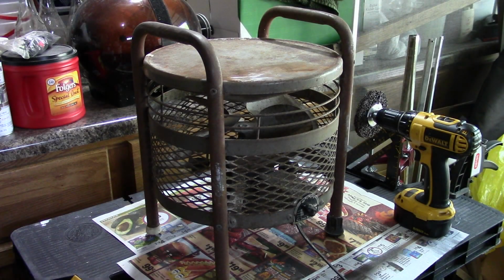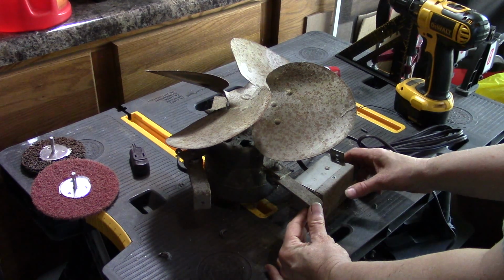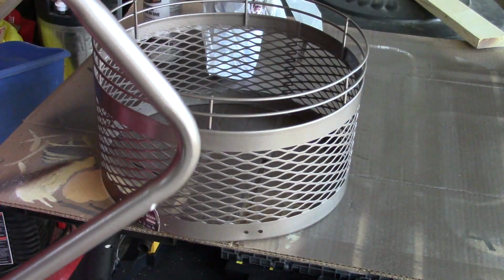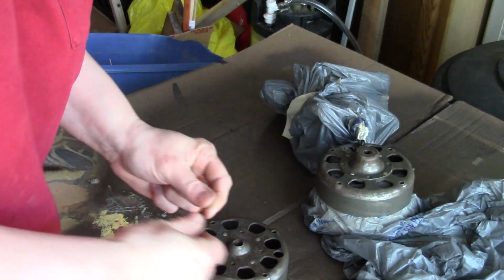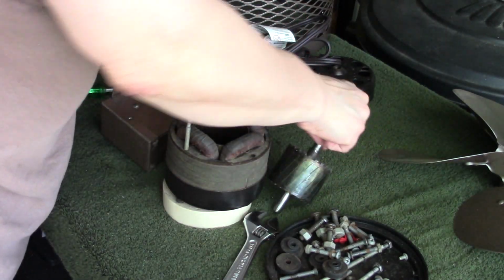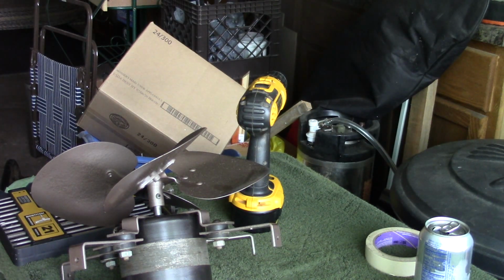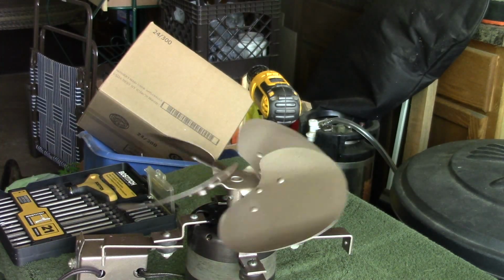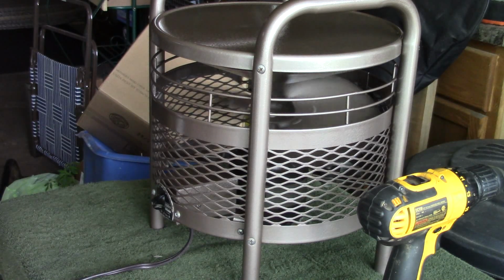Kisco fan makeover